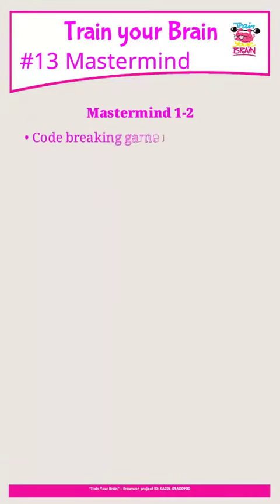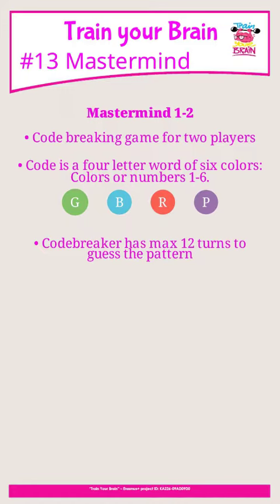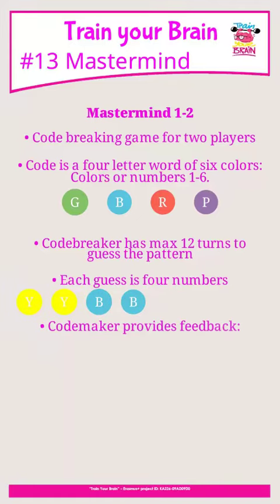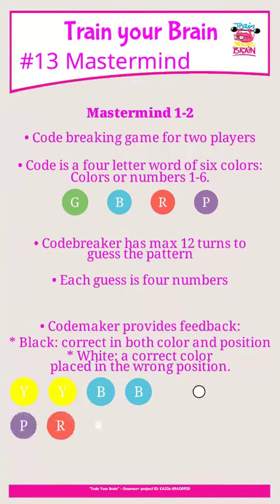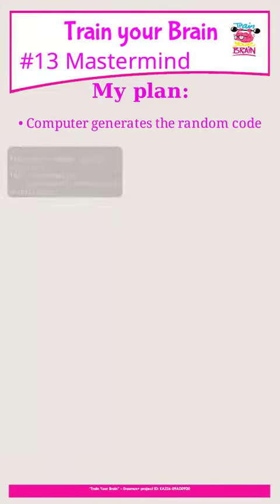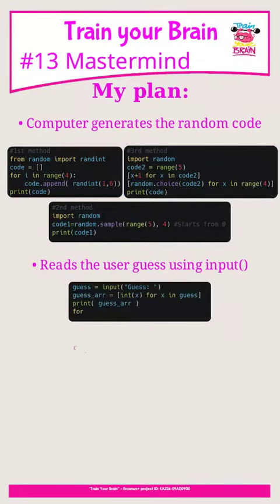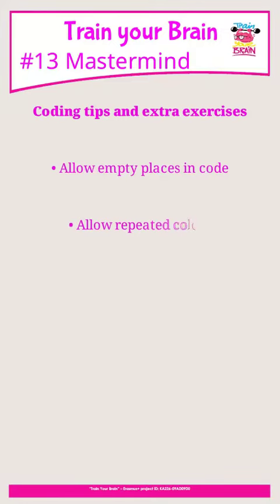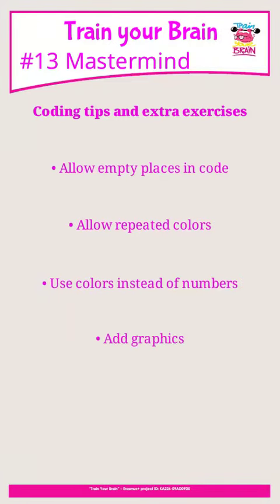12a Mastermind 1-2. Lessons 19-20. Python. Hard.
12 Mastermind 1-2. Lessons 19-20. Python. Hard. -- Train Your Brain
Suomi - Viro - Kreikka - Espanja - Englanti

Videoiden sisällysluettelo
00 Introduction to videos
01 Introduction to Scratch, Teacher mode and project 1.
02 Scratch Commands
03 Beargame Scratch Game
04 Snake Scratch Game
05 Flappy Bird Scratch Game
06 Space Shooter Scratch Game
07 Introduction to Python and online python compilers
08 Project 1 Python
09 Project 2 Python
10 Breakout Scratch Game
13 Mastermind
14 TicTacToe

Erasmus+ Project
2020-1-FI01-KA226-SCH-092535